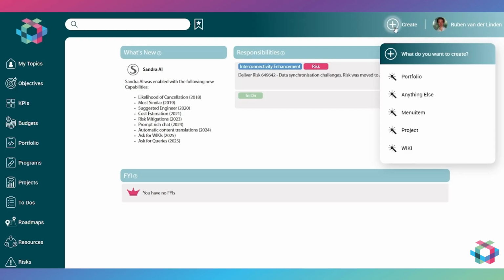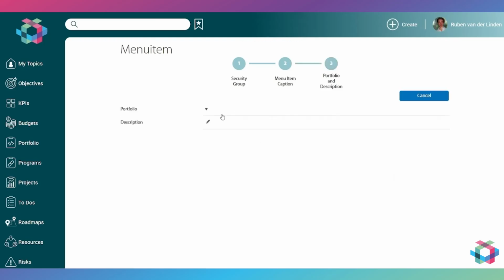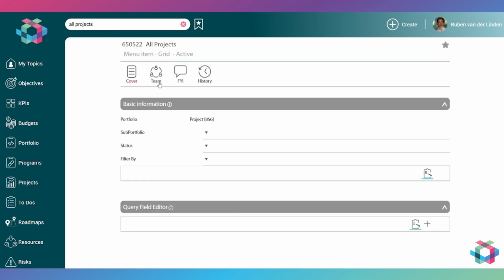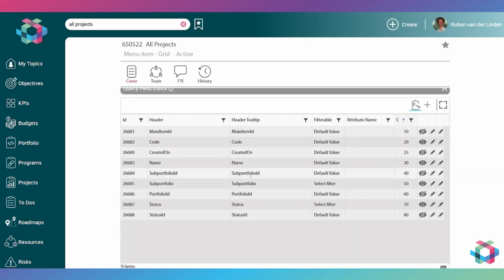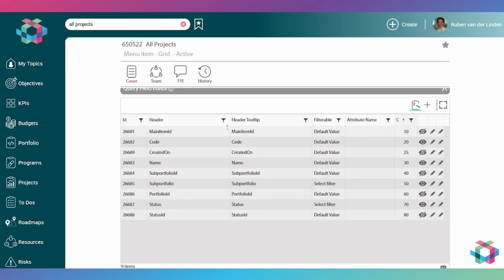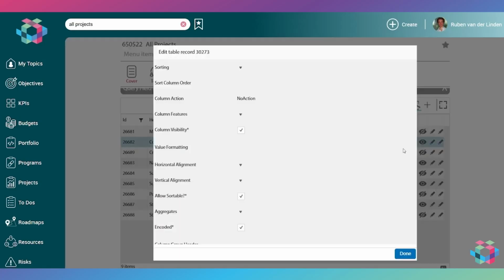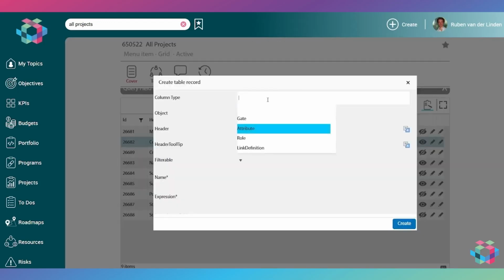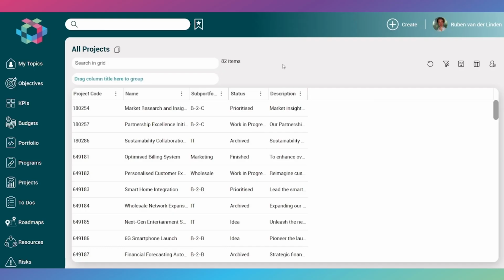Uffective PULSE 04 – Grid Builder Admin